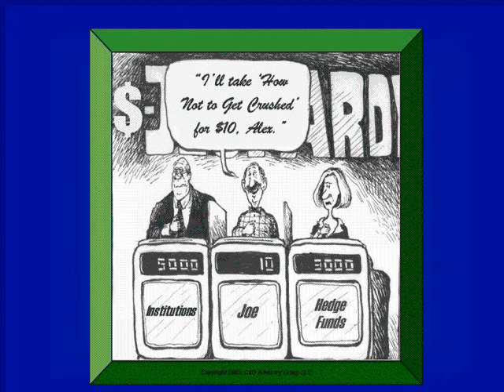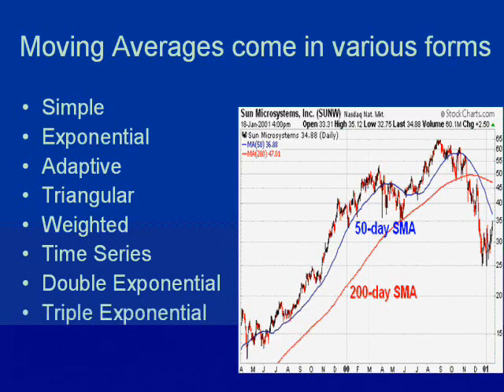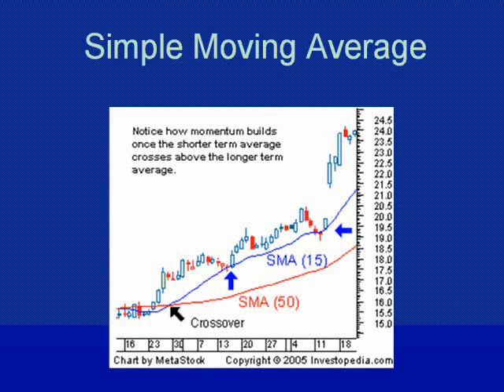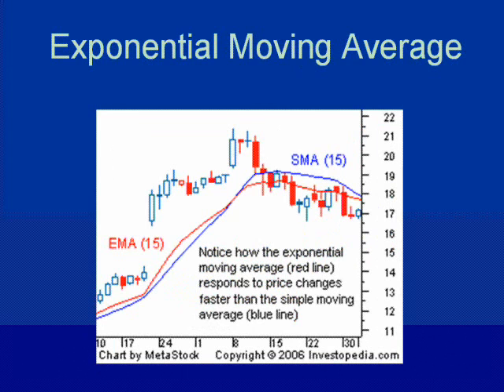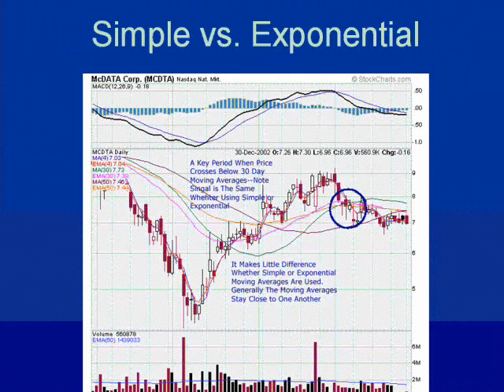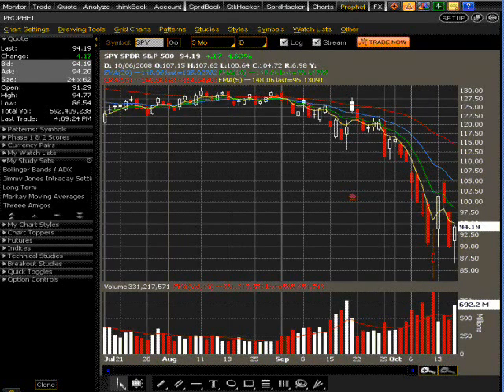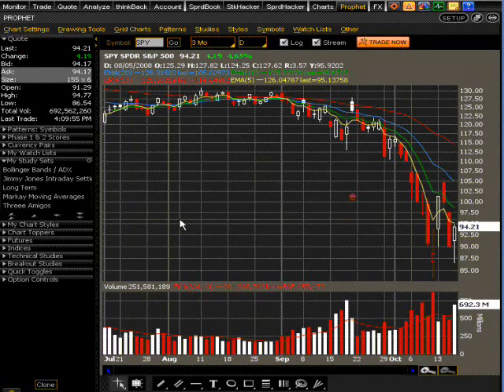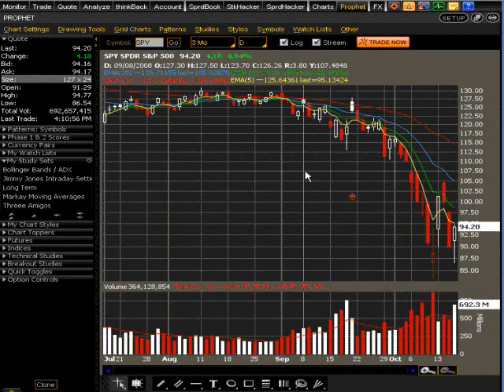How to use Moving Averages in your Trading System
- Technical analysis has been around for decades and through the years, traders have seen the invention of hundreds of indicators. While some technical indicators are more popular than others, few have proved to be as objective, reliable and useful as the moving average.